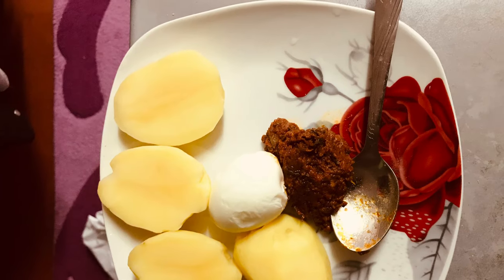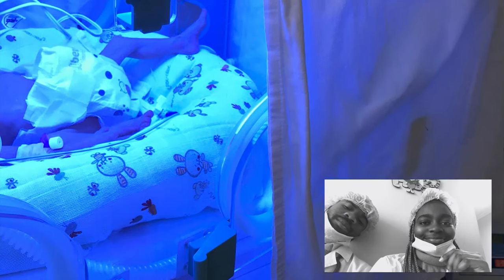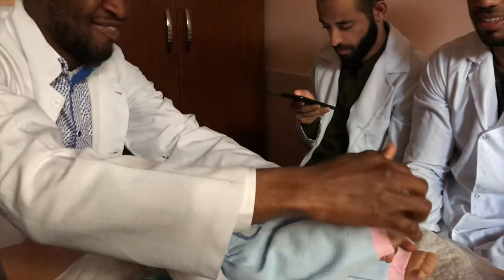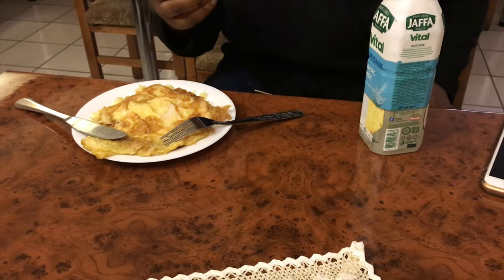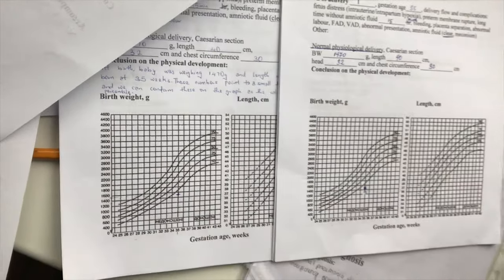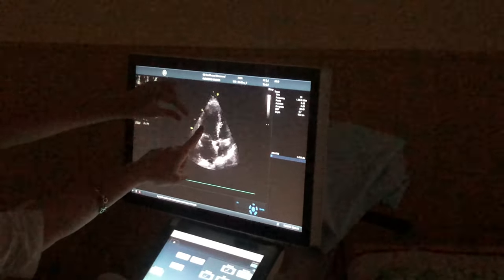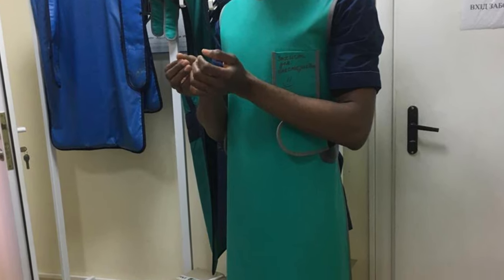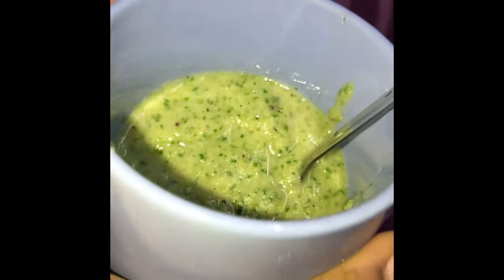A DAY IN THE LIFE | 5TH YEAR MEDICAL STUDENT IN UKRAINE | NIGERIAN YOUTUBER IN UKRAINE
This is what a typical day in my life as a 5th year Medical student in Vinnytsia National Medical University, Ukraine looks like. We go from hospital classes and patient interactions to lectures and other good stuff.

For students in pre-clinicals things will look a little different as they won't be going to hospitals as frequently.
A typical day's schedule:
Wake up 7:00/7:30 (depending on how long my commute to first para is)
First para: 8:45-10:20
Second para: 10:55-12:35
Third para: 1:05-2:45
Fourth para: 3:15-4:55
Then lunch, wig work and whatever else I've planned out to do.
Gym time: 6:30-8:00
Getting home, putting dinner together, and resting a bit could take till 11:00pm.
Sleep time: honestly I try to sleep on or before 2am but course material gets bulky sometimes🙈.
My apologies, I haven't gotten the hang of this YouTube thing yet, plus it was difficult filming, preparing for the next para and having to commute to the hospital where the class will hold. (The trams are usually crowded even). I hope I can do better next time.

What type of content will you like to see next?

I hope this season is filled with sweet things for you.